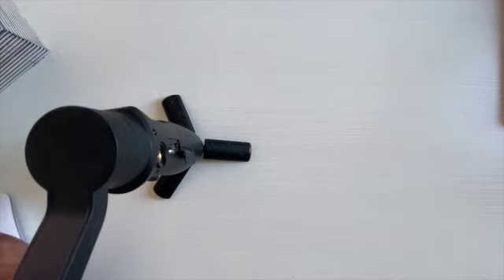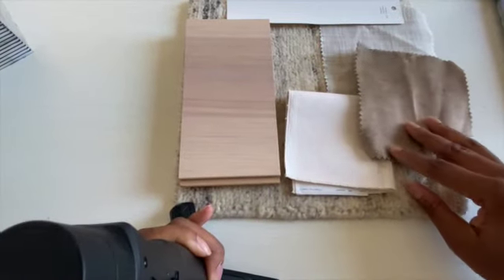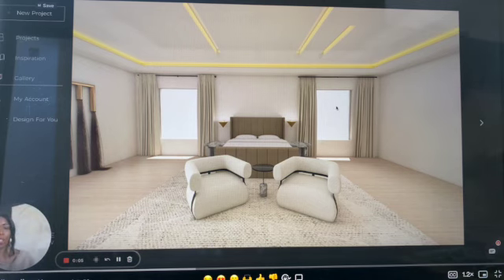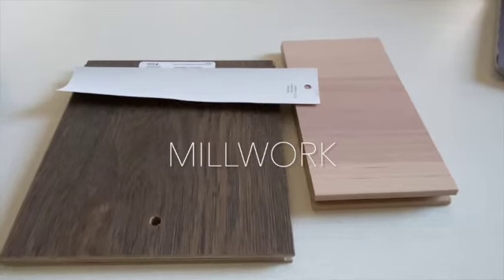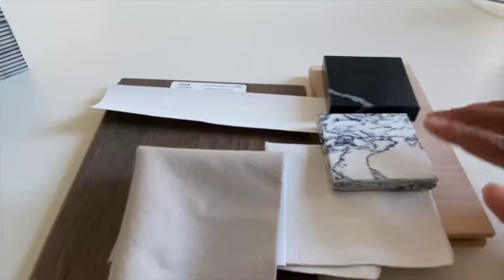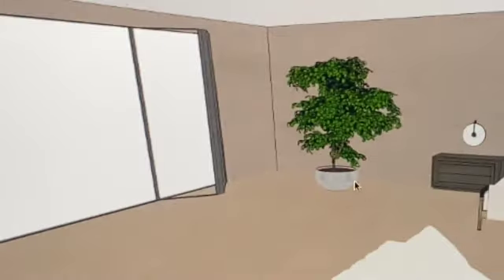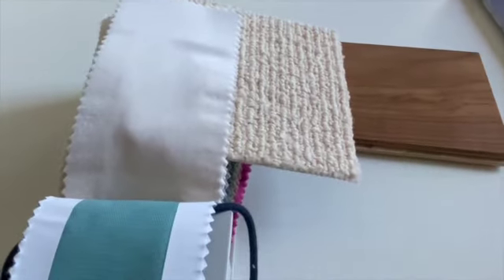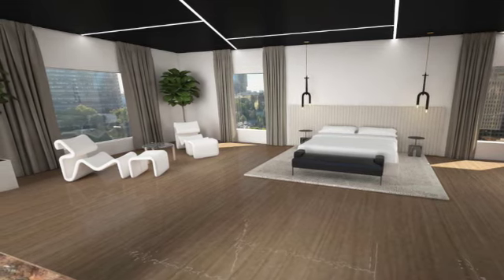One designer 3 bedrooms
Interior designer Angelle Burrus takes a photo of a basic bedroom space - then creates a design for each one in her style, however she likes. One artist, three canvases, each bringing something different to the space. See which design comes closest to creating your ideal primary suite.